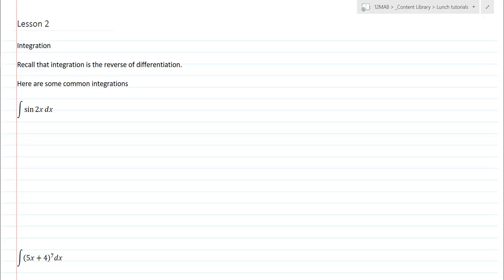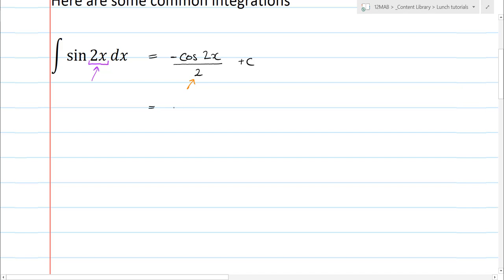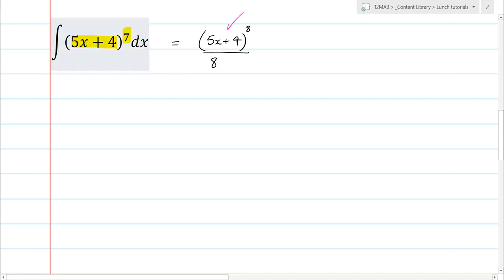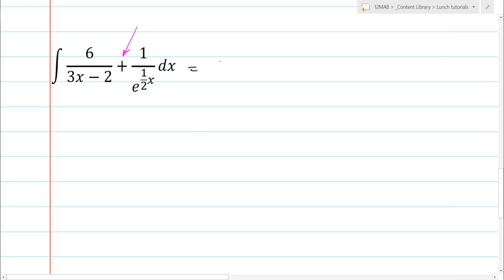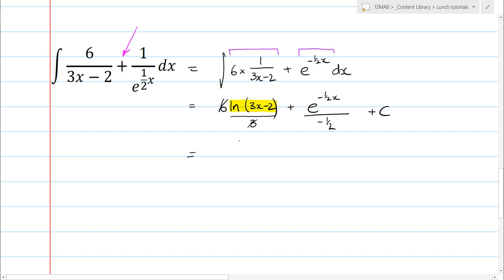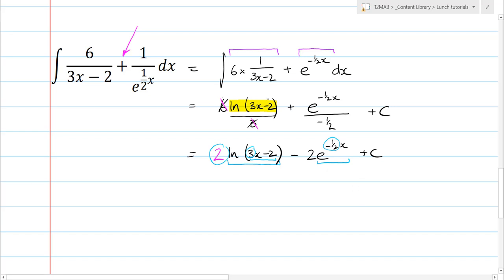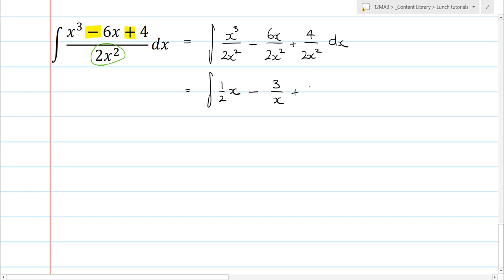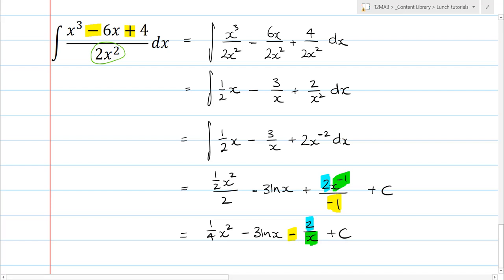Integration questions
Video of some simple integration questions for the Term 2 exam